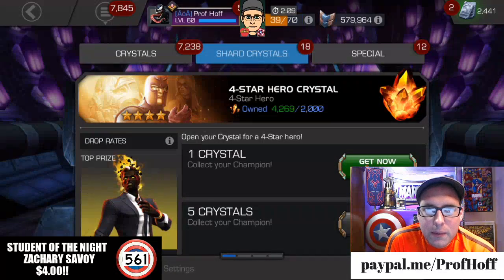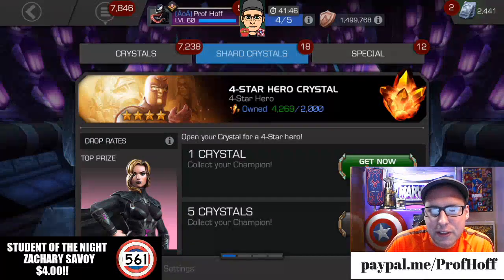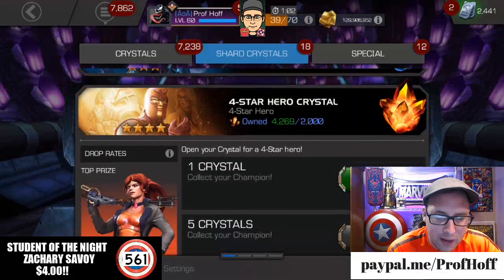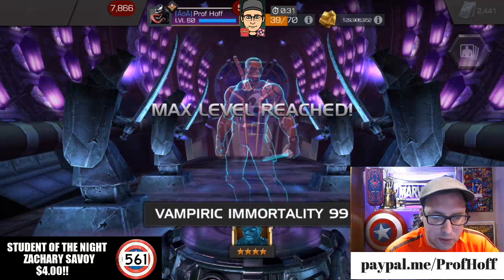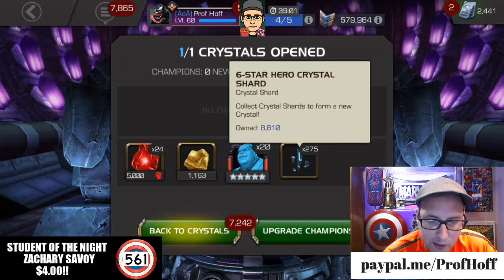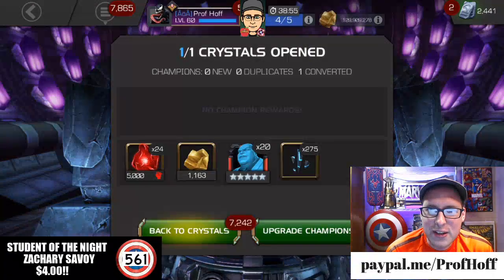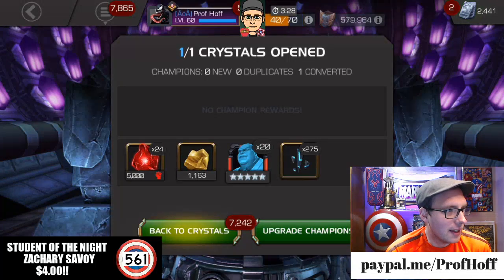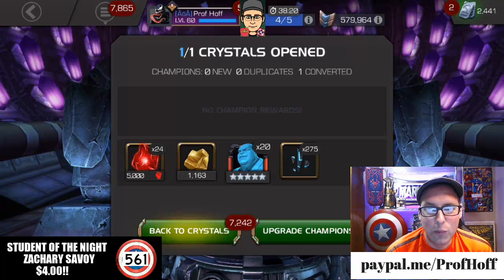Hunt For The Missing Parts Round #7!